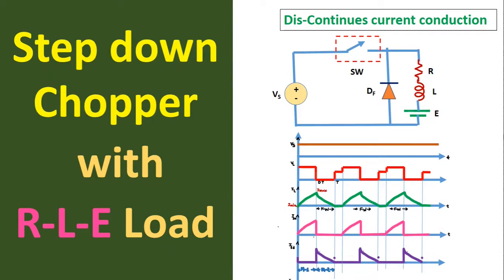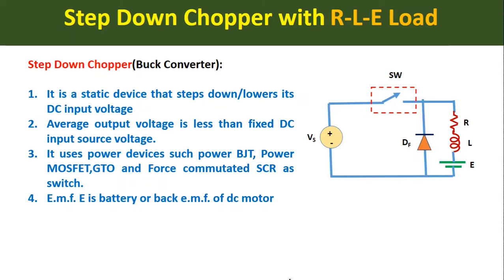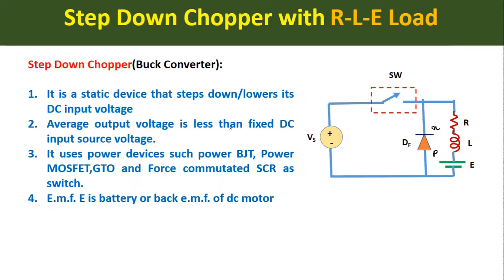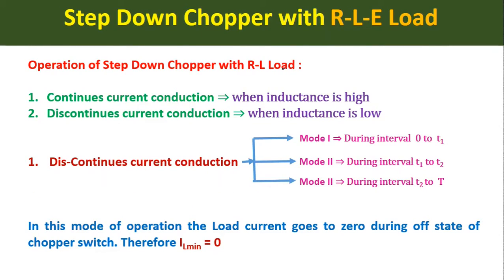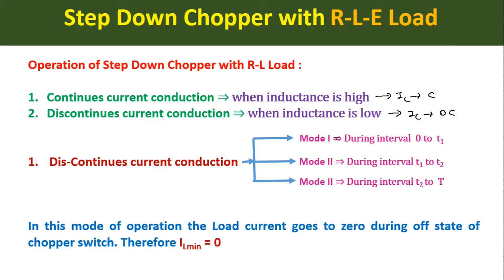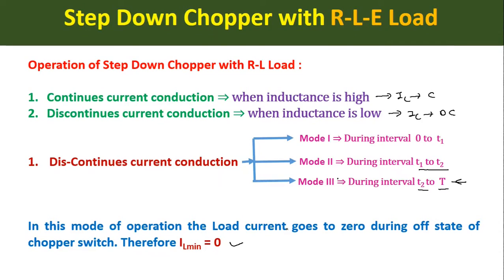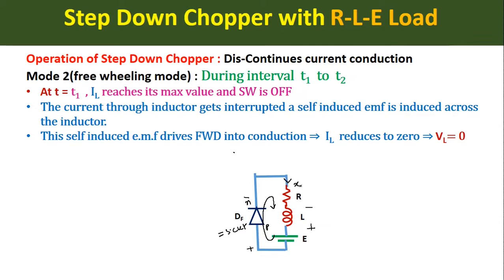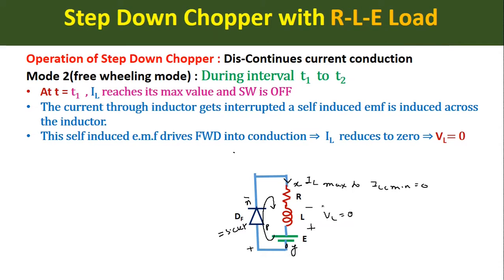Step Down Chopper with R-L-E Load : Discontinues Current Conduction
Step Down Chopper(Buck Converter):

It is a static device that steps down/lowers its DC input voltage
Average output voltage is less than fixed DC input source voltage.
It uses power devices such power BJT, Power MOSFET,GTO and Force commutated SCR as switch.
E.m.f. E is battery or back e.m.f. of dc motor

Operation of Step Down Chopper with R-L Load :

Continues current conduction ⇒ when inductance is high
Discontinues current conduction ⇒ when inductance is low

Dis-Continues current conduction
In this mode of operation the Load current goes to zero during off state of chopper switch. Therefore ILmin = 0

Operation of Step Down Chopper : Dis-Continues current conduction
Mode 1(Energy storing mode) : During interval  0 to  t1
At t = 0 ,when SW= ON ⇒ SW act as short circuit ⇒  IL starts flowing  and increases exponentially ⇒ VL=VS
Due to inductive Load the load starts storing the energy  and load current increased from minimum to maximum.
At t = t1  , IL reaches its max value and SW is OFF

Mode 2(free wheeling mode) : During interval  t1  to  t2
The current through inductor gets interrupted a self induced emf is induced across the inductor.
This self induced e.m.f drives FWD into conduction ⇒  IL  reduces to zero ⇒ VL= 0

Mode 3 : During interval  t2  to T
At t = t2  , IL reduces to zero ⇒  Df = OFF  and  SW is OFF
IL  =  0 ⇒ VL= E
At t =  T ⇒ SW = ON again  and operation repeats itself